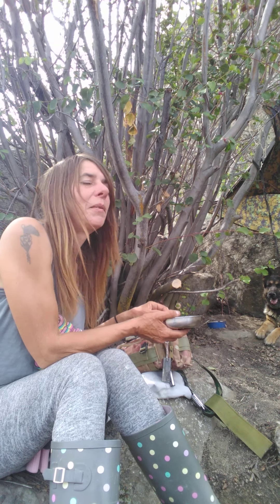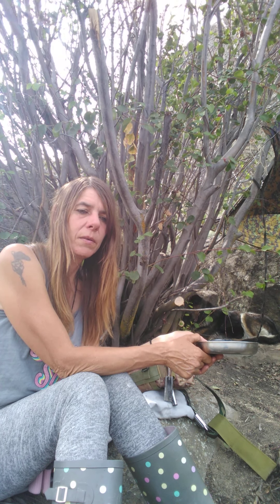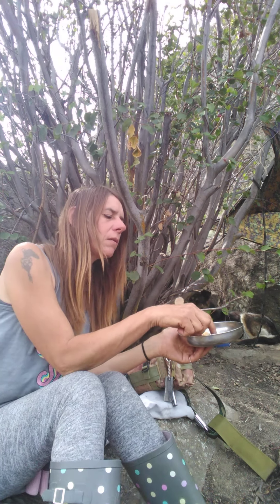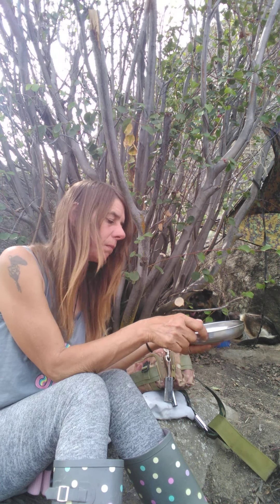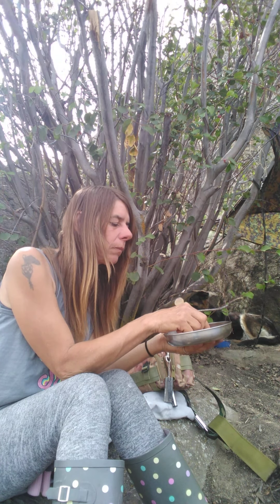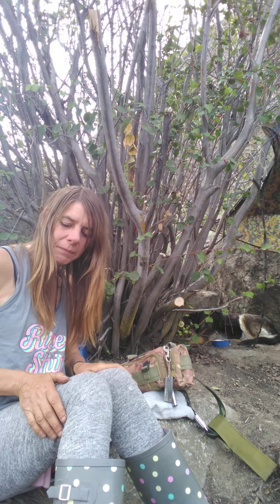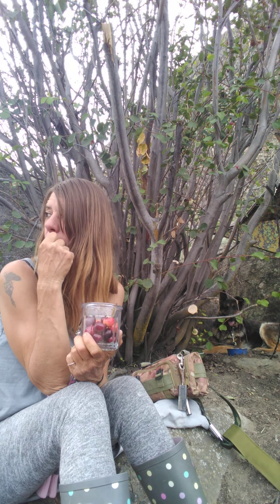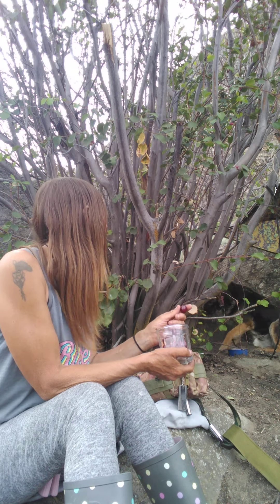💚🏞️my 2nd bug out camp🌲💚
adventure# mountaincamping#pacificnorthwest#wildedibles